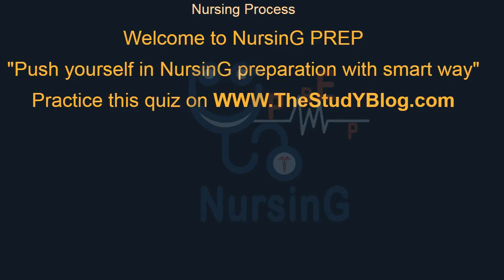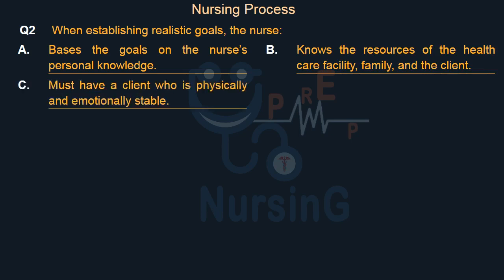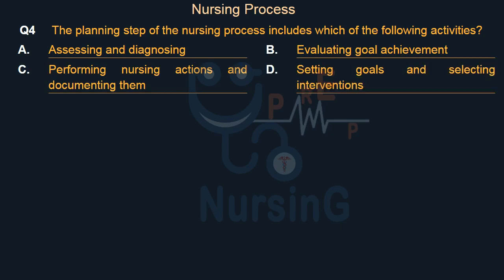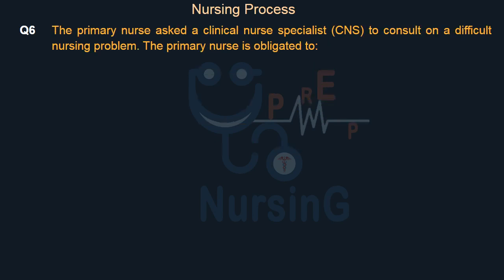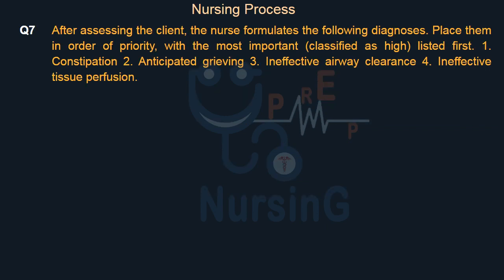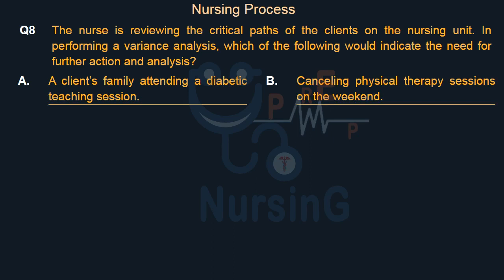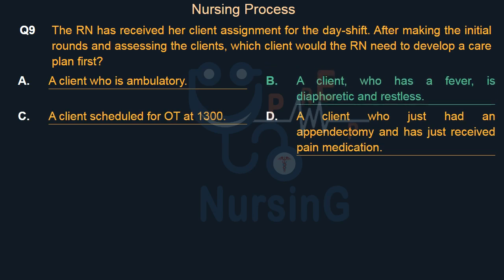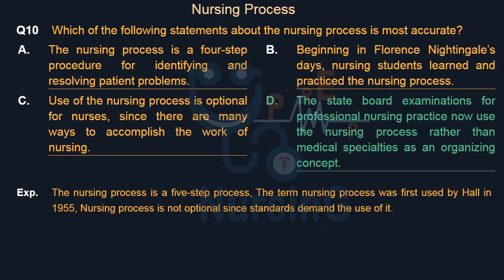Nursing Process MCQ Part 3 | NursinG PREP | Nursing Preparation | The Study Blog NCLEX